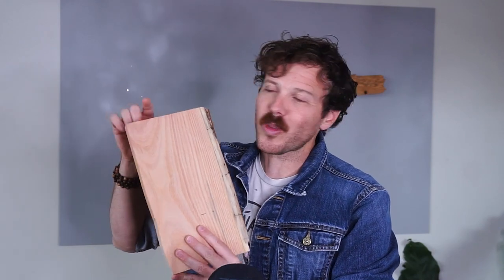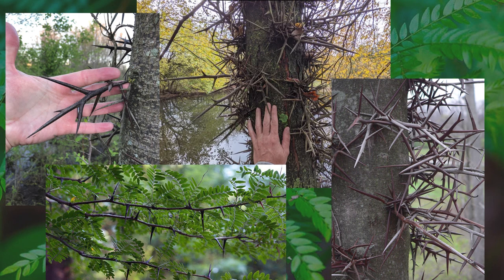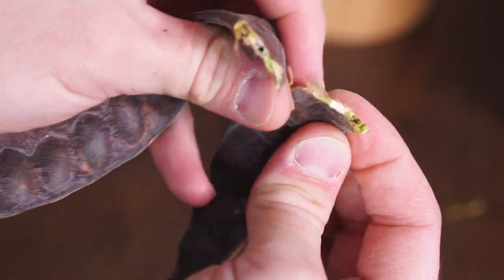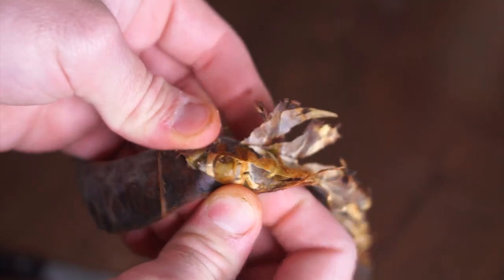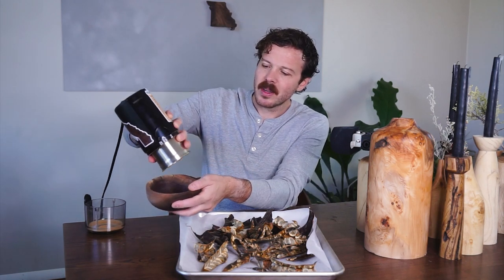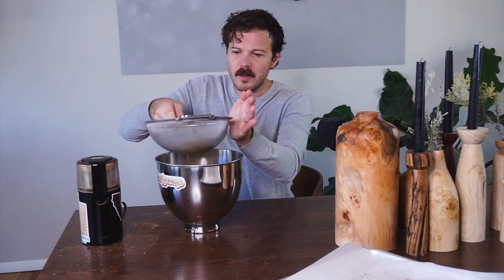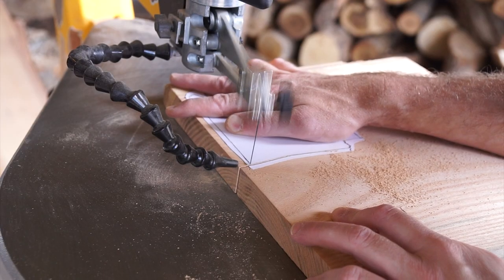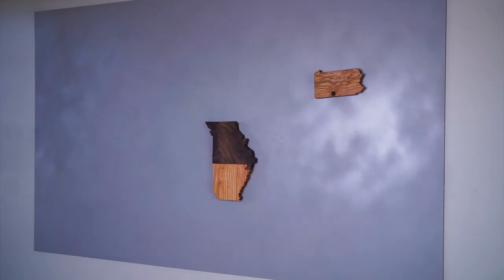Arkansas's Honey Locust | Making the United States out of Native Trees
I'm carving a map of the United States where each state is made out of wood from a uniquely important and interesting tree native to that state.

For episode 3 it's Arkansas out of a piece of honey locust. If you ask me this episode is an instant classic for a couple reasons at least:

- I attempt (AND FAIL) at making natural sweetener out of honey locust pods, so you get to watch me writhe in pain as my homemade locust powder assaults the back of my throat
-AND this wood glows under black light! Neat!

Reminder, the only rules for which species of trees I choose for each state are: the tree must be native to the state (no introduced species at all), and no trees that were featured on the official state tree map!